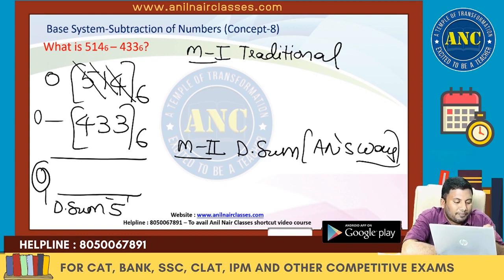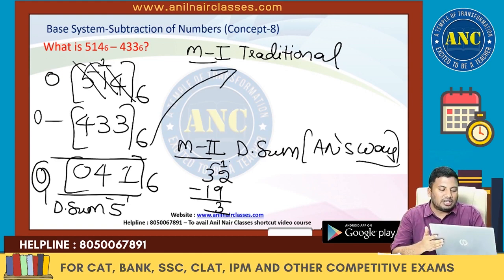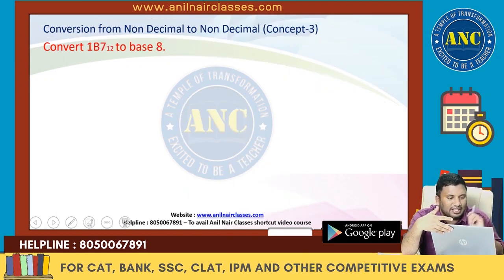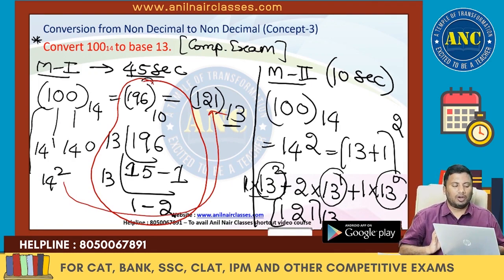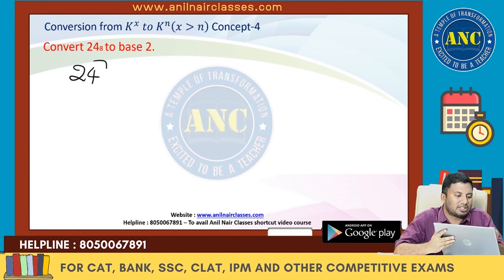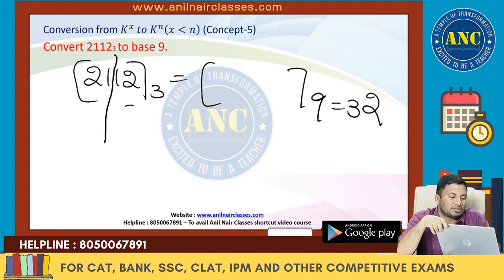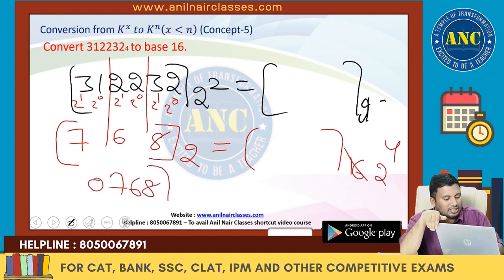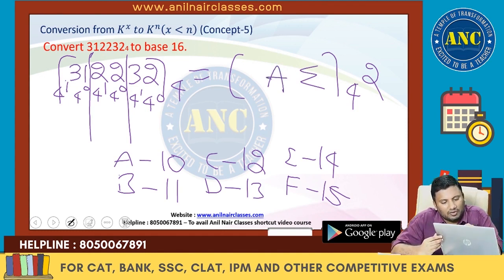Base System || Session 5 || Aptitude || ANIL NAIR CLASSES || Shortcuts , Concepts || Problems